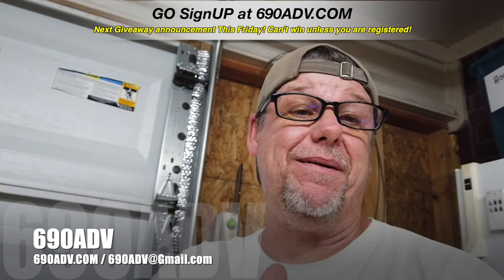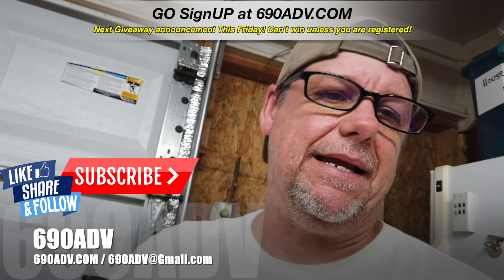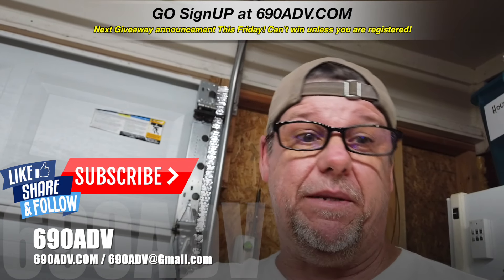Dual Sport Hack to keep you dry and pick up your mess!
New Videos Weekly! LINKS TO GEAR BELOW! Thanks
Thank you to every Patron we have cool stuff coming!

This dual sport tip / Hack will help you do 2 things! keep your feet dry and also help you keep your camp clean so you can pick up your mess. It is always a good idea to grab these on your Dual Sport trips every time you make a store stop.

🔥JB Weld:

🔥GoPro Hero4:

🔥GoPro Bluetooth Backpack:

🔥Sena Prizm Camera:

🔥Spot X 2 Communicator:

🔥Camp Flashlight:

⭐KTM Skid Plate:

⭐Baja Design Off Road Lights:

⭐KTM Hand Guards:

⭐KTM Clutch Cover Carbon Fiber:

⭐KTM Rally PEGS:

⭐KTM Wind Shield:

⭐Double Take Mirrors:

⭐USB Battery Bank:

⭐TUSK Pannier Luggage:

⭐Tusk Rack System KTM:

⭐Giant Loop Great Basin:

⭐Steering Damper:

⭐Scorpion Helmet:

⭐Sena Bluetooth Comm:

⭐Bluetooth Camera:

⭐Ram Bar Mount:

⭐Tank Bag:

⭐RotoPax 1gal:

⭐RotoPax Mount:

⭐Fender Bag: